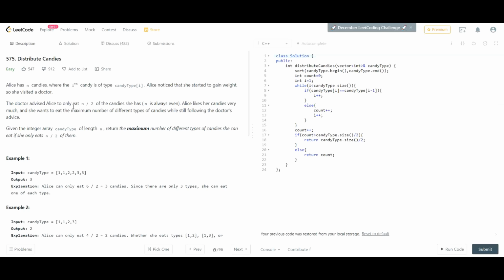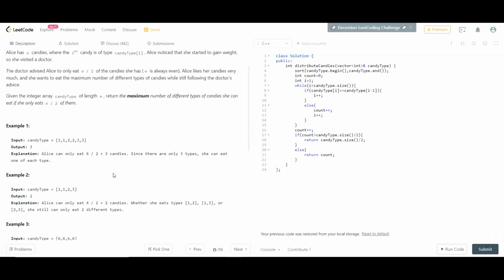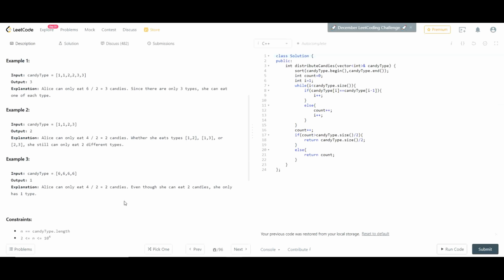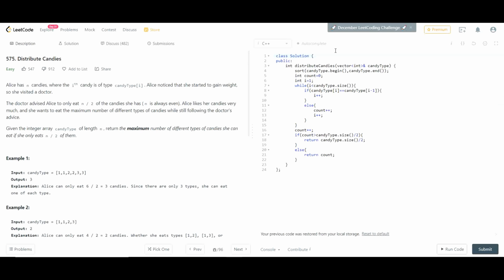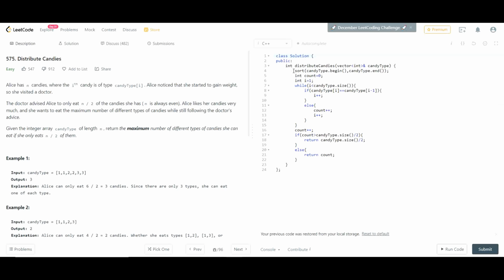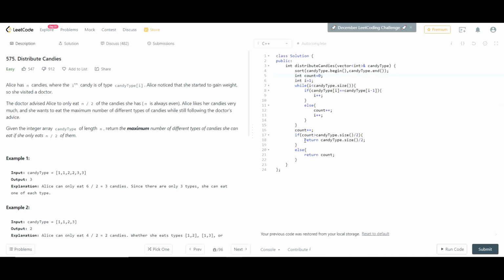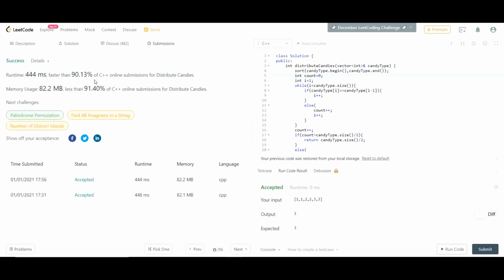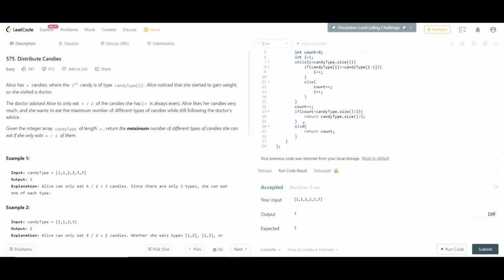DISTRIBUTE CANDIES | LEETCODE | C++ CODE | EXPLANATION